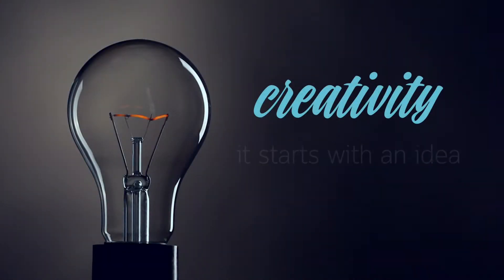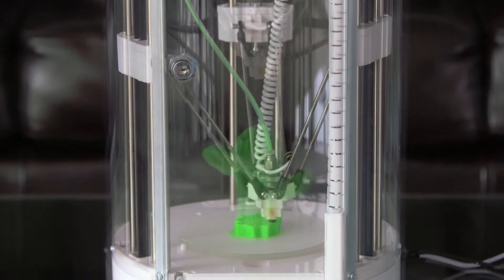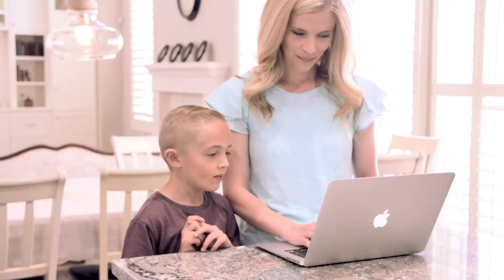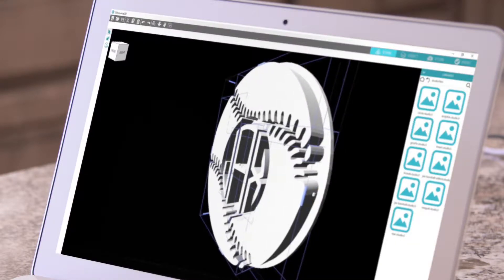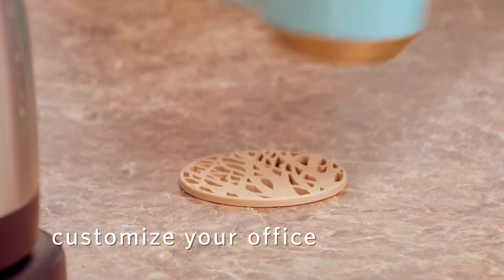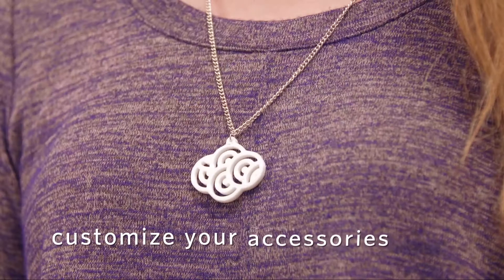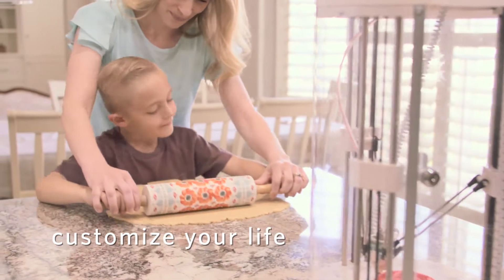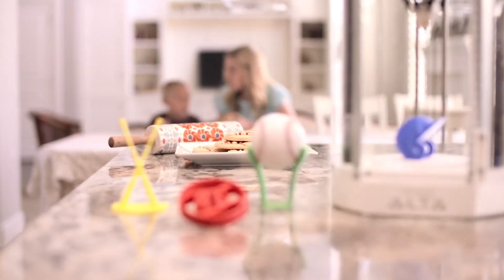Impresora 3D Silhouette Alta™ en México por Tecnowire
La impresora 3D Silhouette Alta es diferente a cualquier máquina Silhouette en el mercado. En lugar de cortar materiales 2D, Alta imprime un diseño 3D desde abajo hacia arriba.